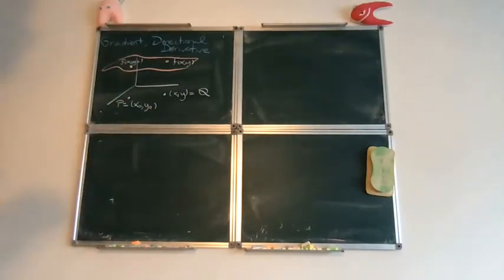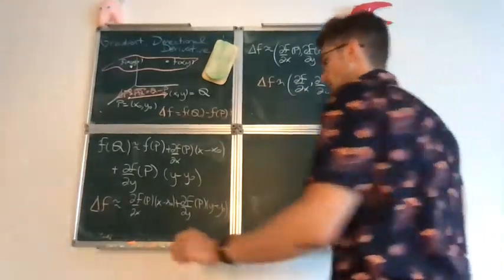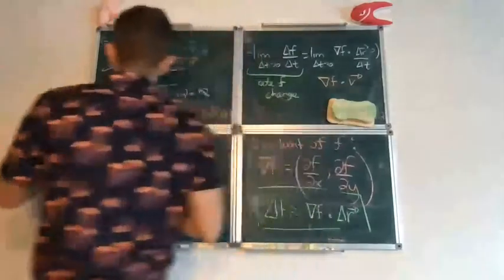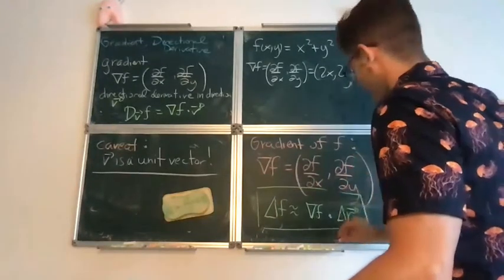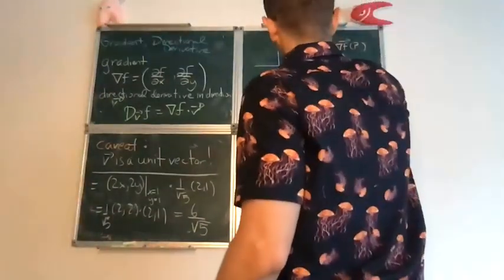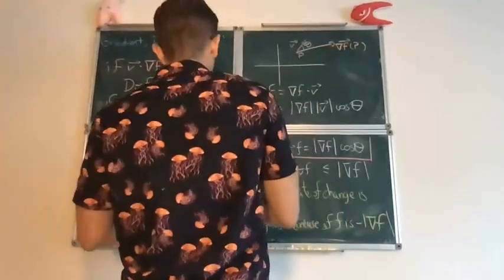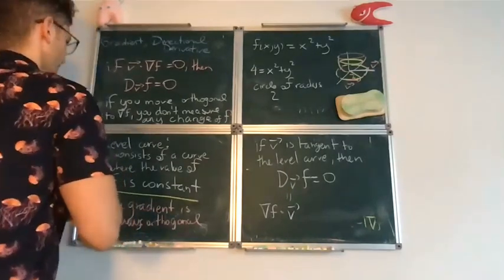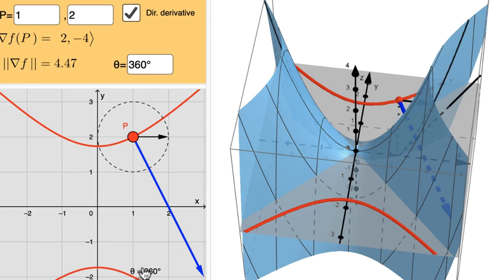Directional Derivatives and Gradient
The directional derivative and gradient of a function are introduced. In addition, it is explained how the gradient is perpendicular to the tangent vectors of a level set. This corresponds to pages 8 and 9 of the pdf